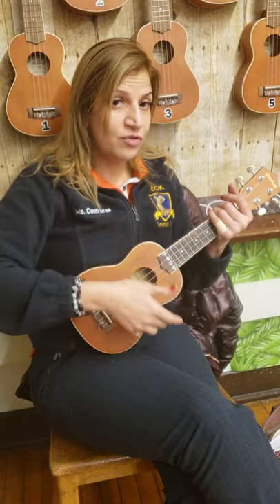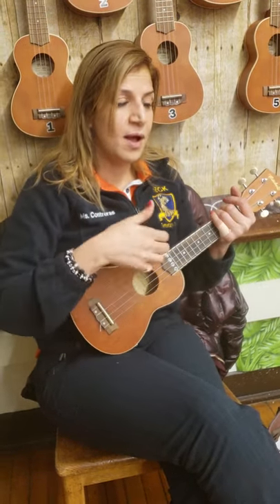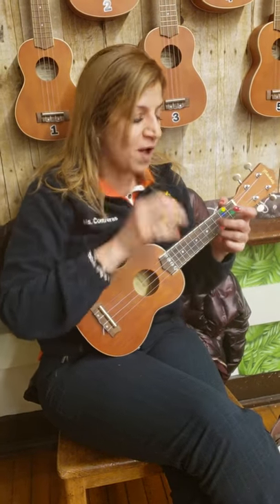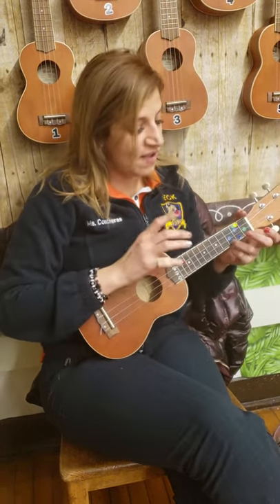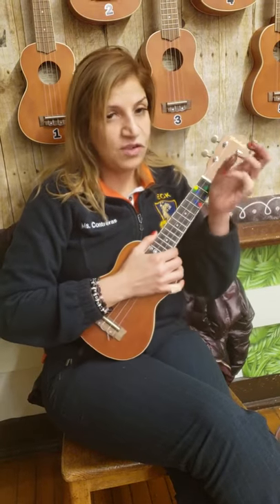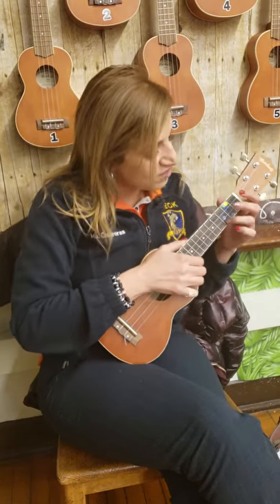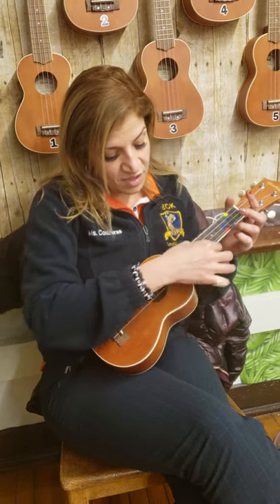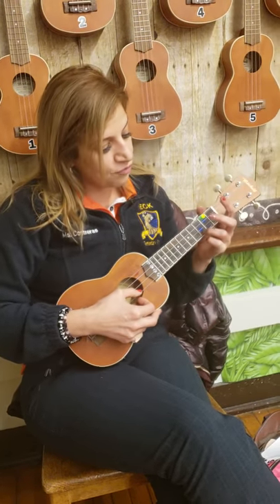Strumming DDU, UDU